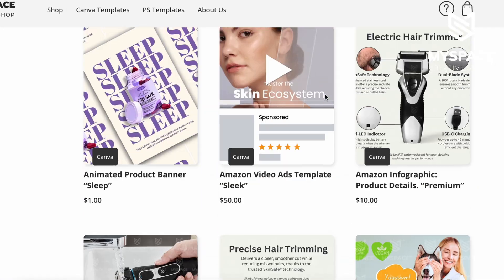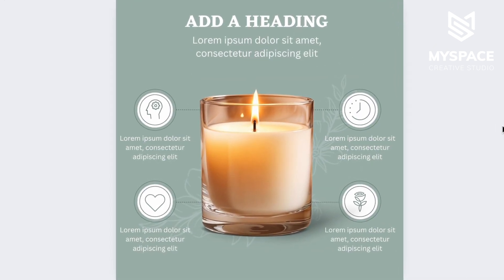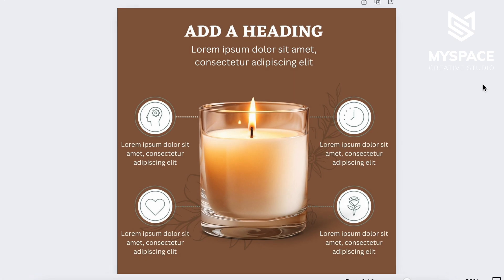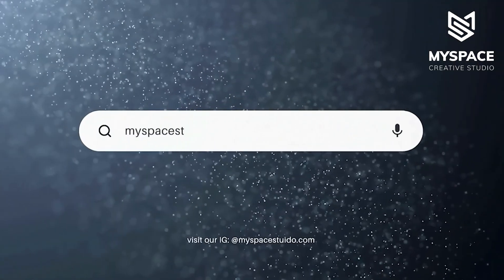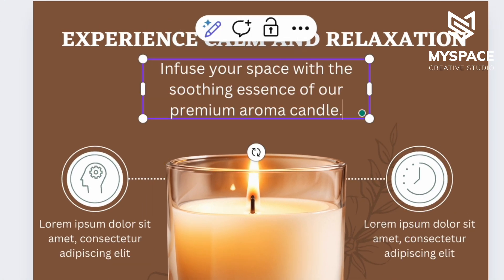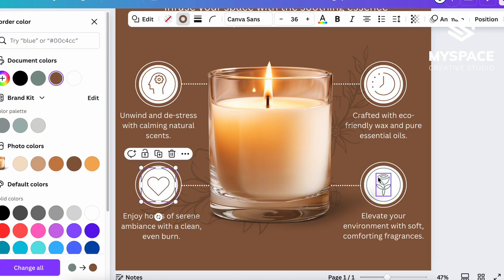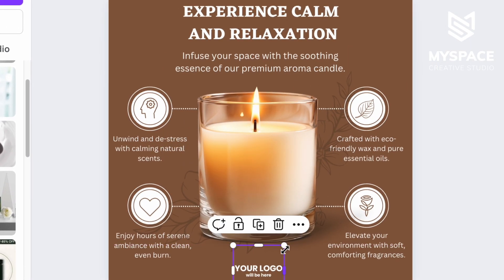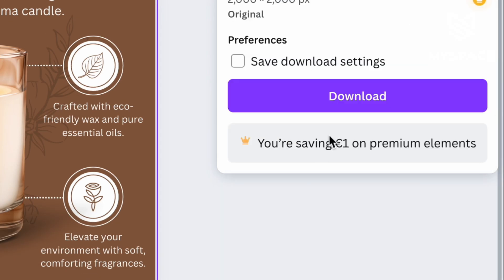Download Designed Canva Templates for Amazon Listing Images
Learn how to elevate your Amazon listings with professionally designed Canva templates by MySpace Studio! In this video, we’ll guide you through using these customizable templates to create visually stunning product images that highlight your product’s features, benefits, and unique selling points.

 Whether you’re an experienced seller or just starting out, these templates make it easy to design professional-quality visuals that boost engagement and sales.

Discover how to edit text, adjust colors, and add your own product photos to create images that align with your brand and stand out in a competitive marketplace. Designed specifically for Amazon listings, MySpace Studio’s templates are optimized for high conversions and meet platform guidelines, saving you time while delivering impactful results.

By the end of this tutorial, you’ll have all the tools you need to create eye-catching images for your product listings, increase customer trust, and drive more sales. Don’t miss this opportunity to transform your Amazon storefront with easy-to-use Canva templates designed by experts.